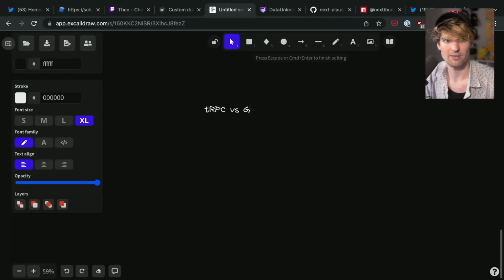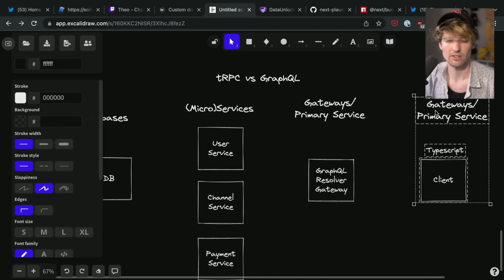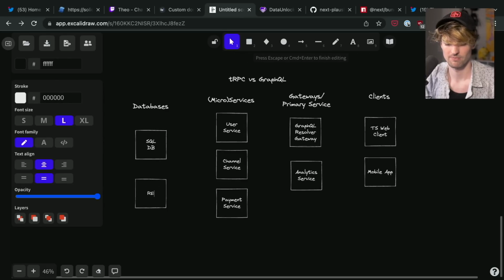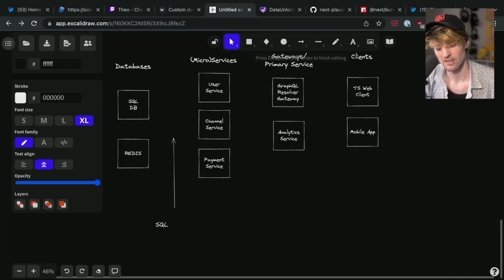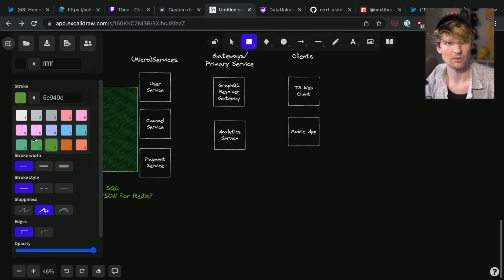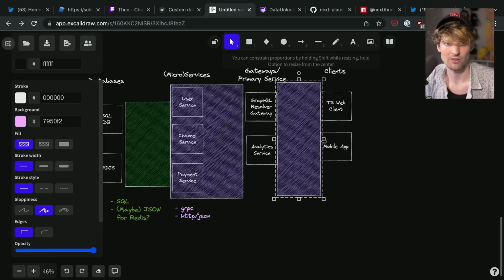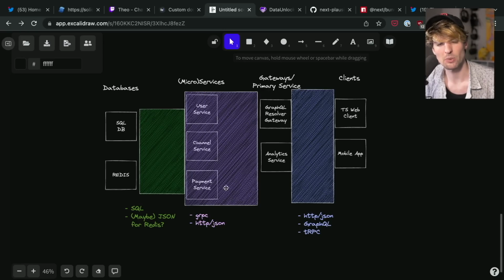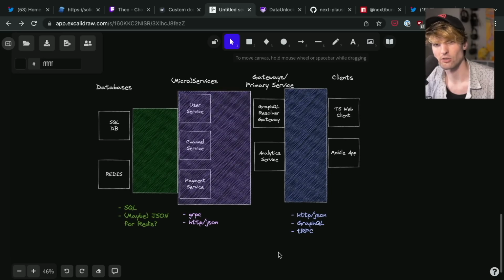tRPC: It’s Nothing Like gRPC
I'm really tired of people assuming tRPC and gRPC are the same thing because three letters are the same. Hope this helps 😅

Idez killed it w/ this one so make sure he gets some love in the comments